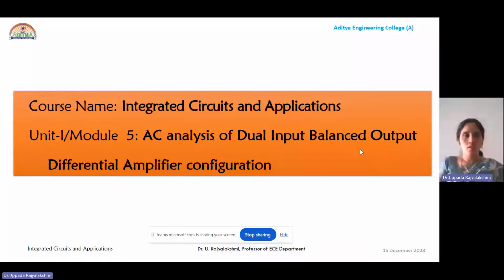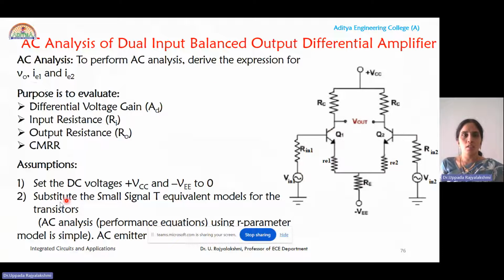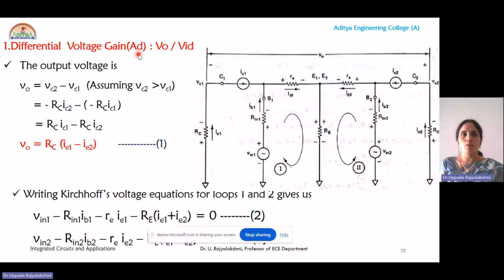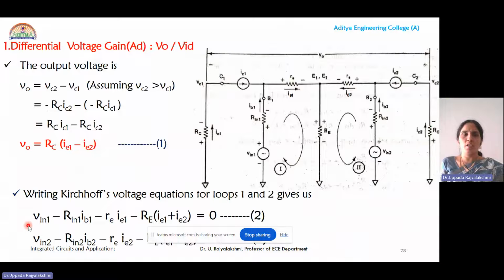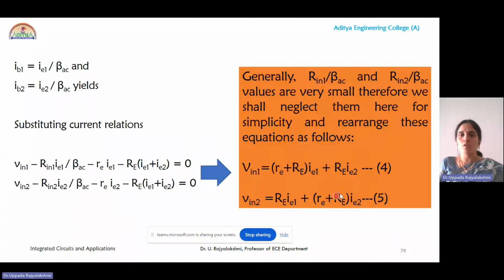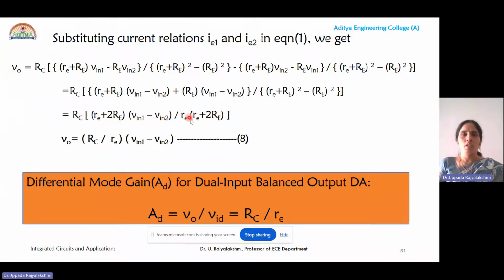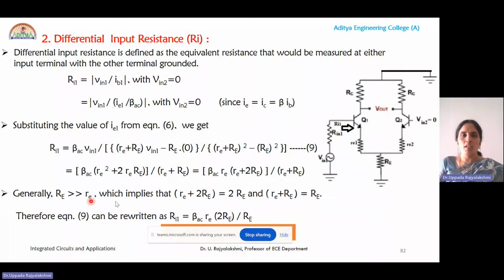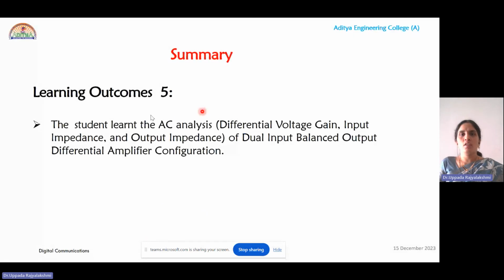L6 - AC Analysis of DIBO Differential Amplifier - Linear Integrated Circuits and its Applications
AC Analysis of DIBO Differential Amplifier - Linear Integrated Circuits and its Applications